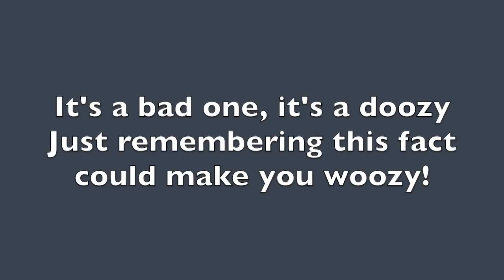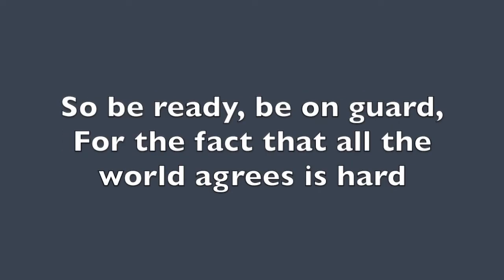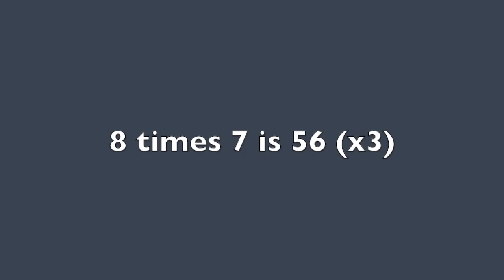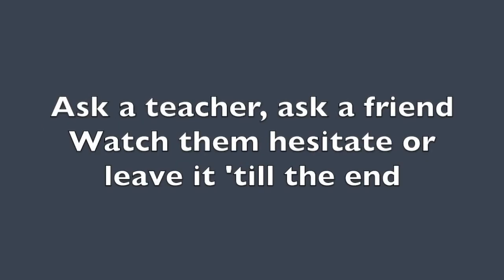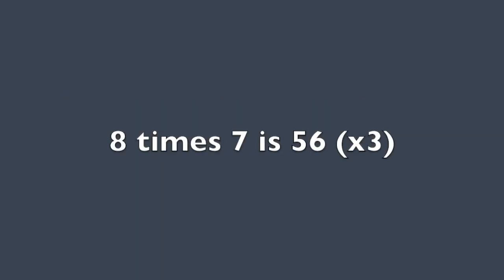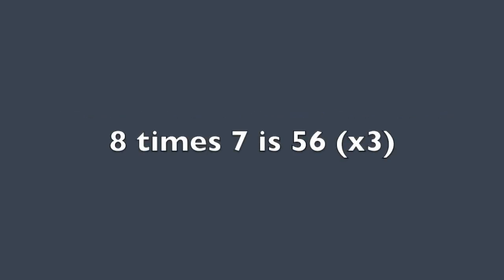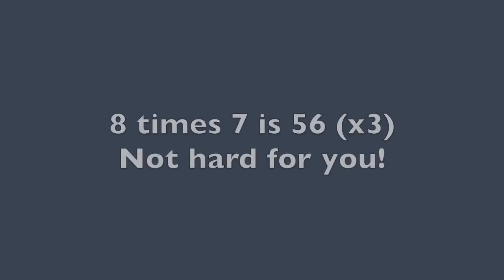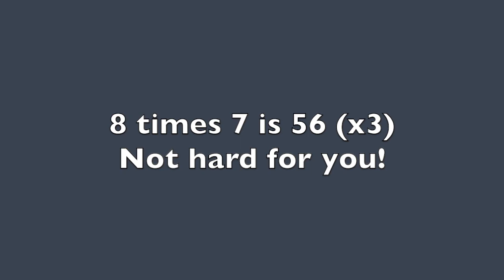8 Times 7 is 56 Song! (The World's Hardest Multiplication Fact)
Song from Multiplication Facts! By The Kids
I remember listening to this song in 3rd grade! I can't find it anywhere else, so enjoy!

*I do not claim any right over the song used in this video*

Lyrics:

It's a bad one, it's a doozy,
Just remembering this fact could make you woozy!
It's a toughie, it's no fun,
It's the hardest fact for everyone.
It's a bruiser, it's a bear,
It's a curse to multipliers everywhere,
So be ready, be on guard,
For the fact that all the world agrees is hard.

(CHORUS)
8 times 7 is 56,
8 times 7 is 56,
8 times 7 is 56,
Now it's not hard for you!

You know why it gives such trouble?
It's not easy to connect it with a double.
Other products are so near
That the 56 just isn't clear.
Ask a teacher, ask a friend,
Watch them hesitate or leave it 'till the end.

(CHORUS)
I'm telling you that-
(CHORUS)

And if you're wondering:
7 times 8 is 56,
7 times 8 is 56,
7 times 8 is 56,
Not hard for you!